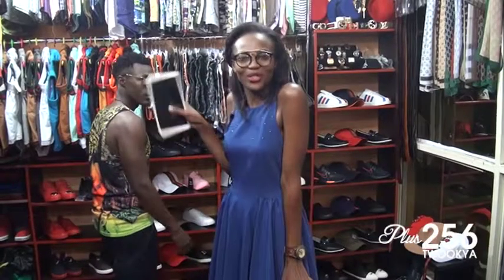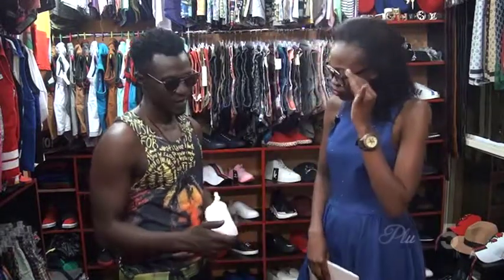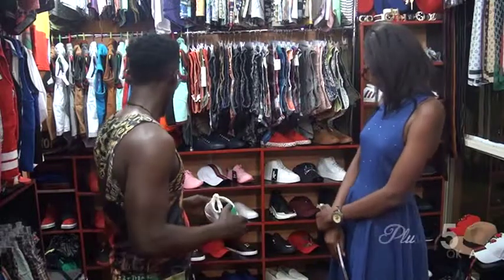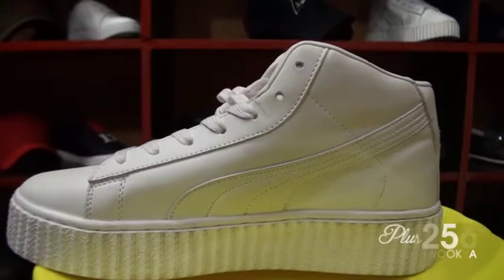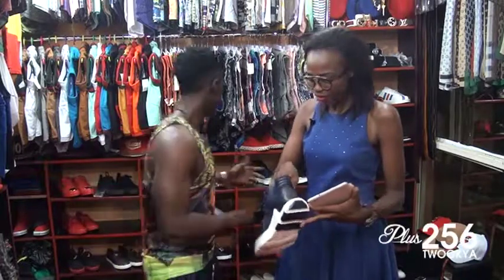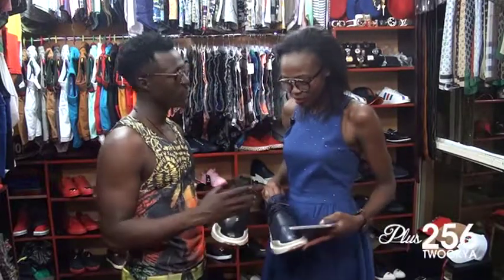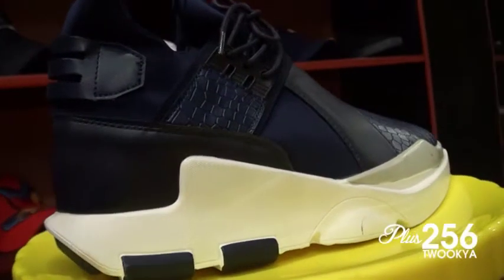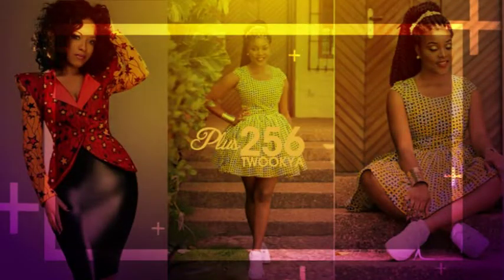256 FASHION TIPS 3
On StarTV EverySato with the Queen @PepaLove